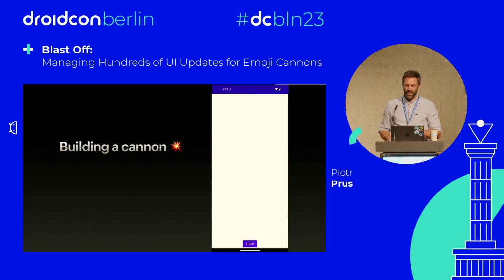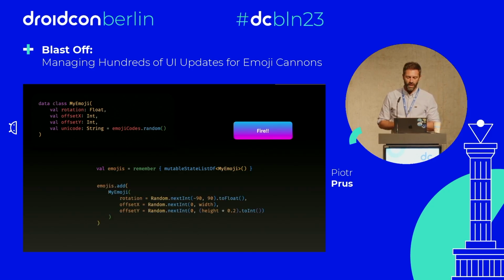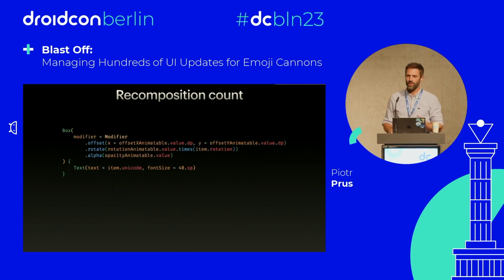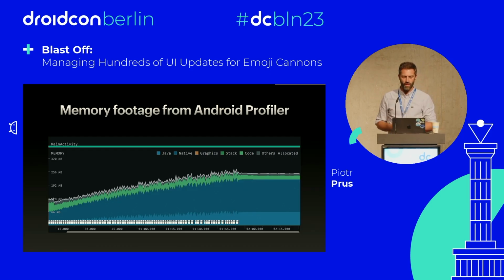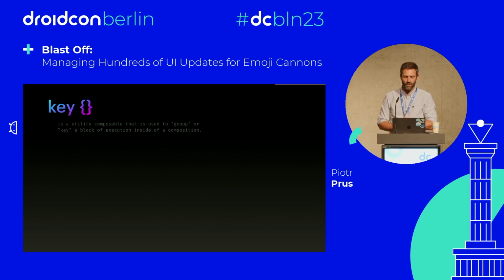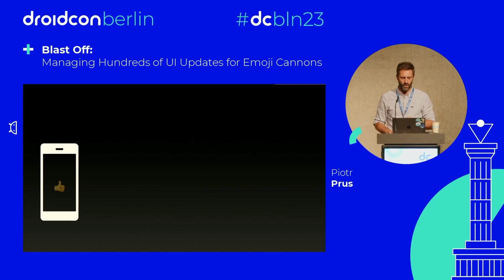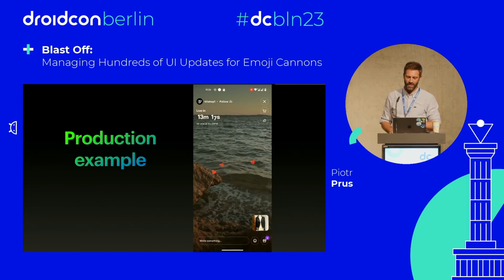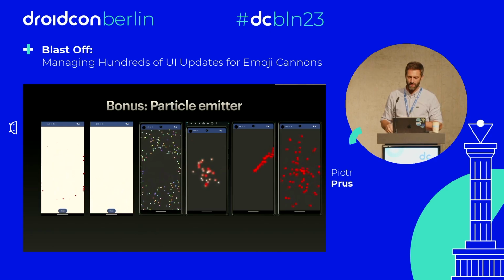Blast Off: Managing Hundreds of UI Updates for Emoji Cannons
By Piotr Prus